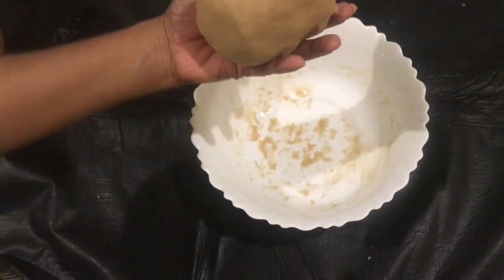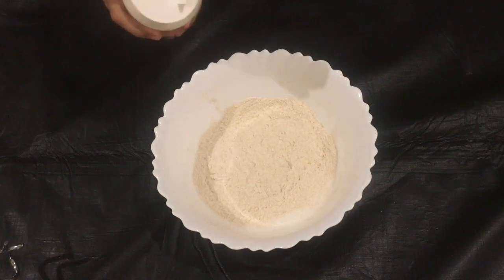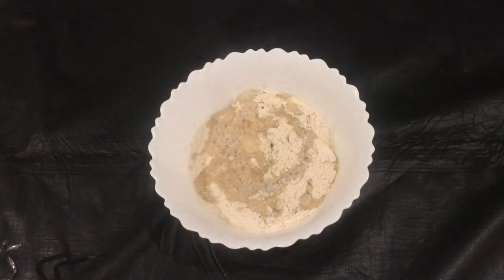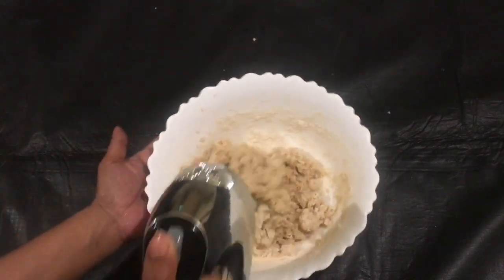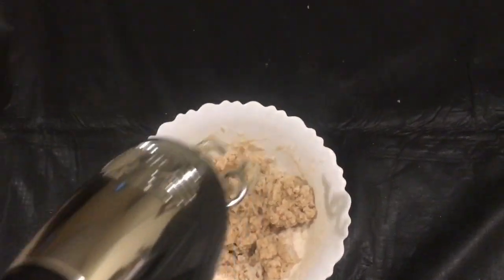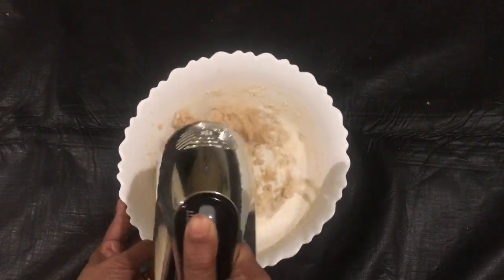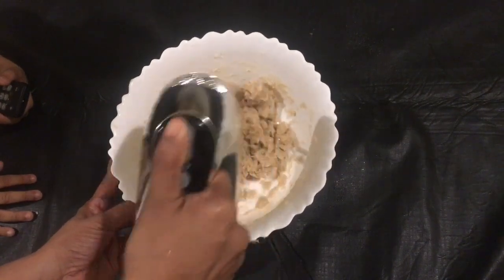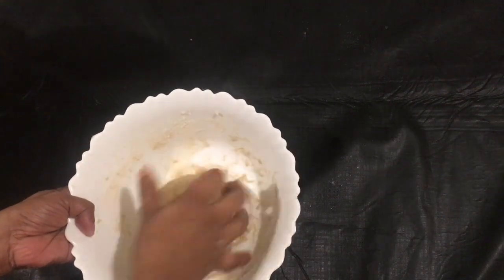How To make chapati dough/ഒട്ടും കൈ കൊണ്ട് കുഴക്കാതെ ചപ്പാത്തി (പത്തിരി)മാവു തയ്യാറാക്കാം.